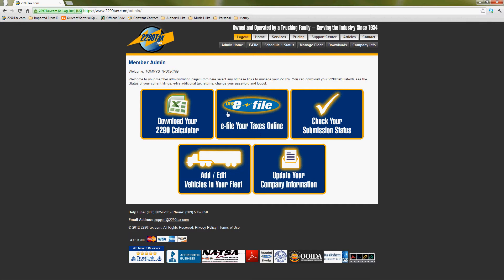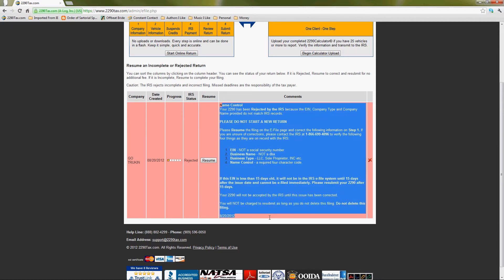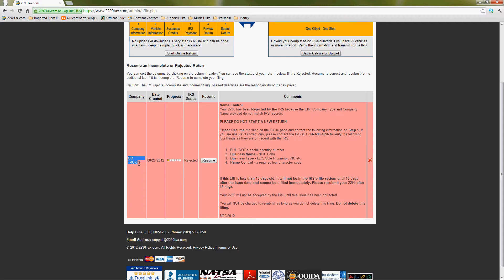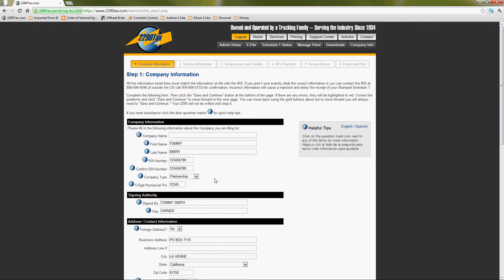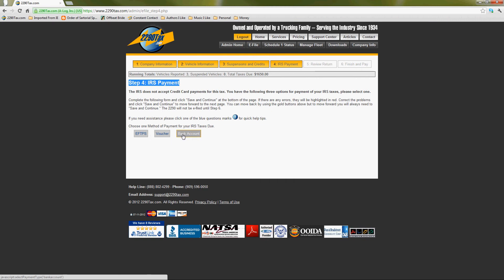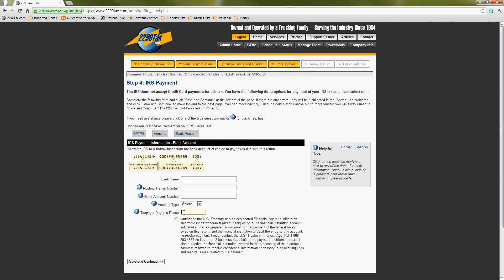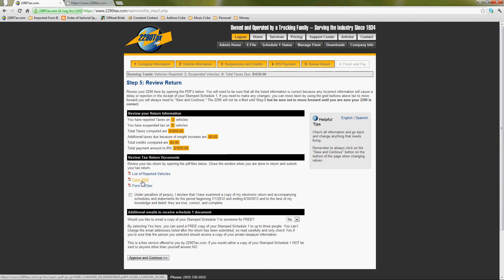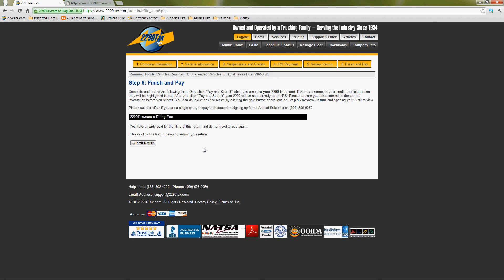My 2290 Was Rejected - What do I do?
If you just got an email about a Rejected Form 2290 in your account - don't worry!! It happens all the time. 2290Tax.com is here to help. Watch this video for details about how to Resume your Form 2290 and make any necessary corrections for FREE!!